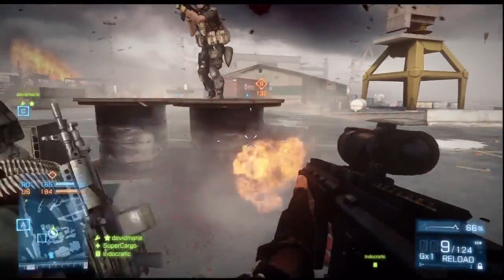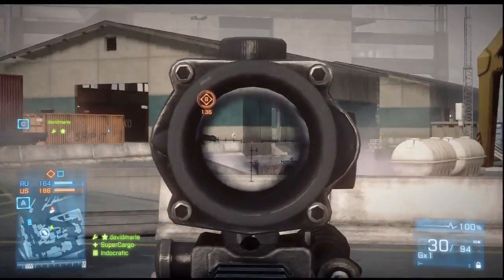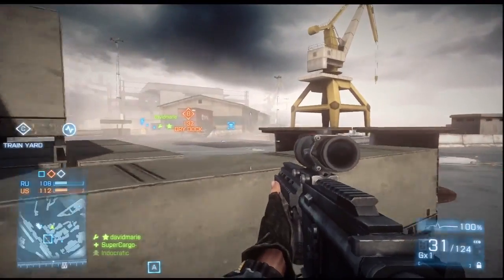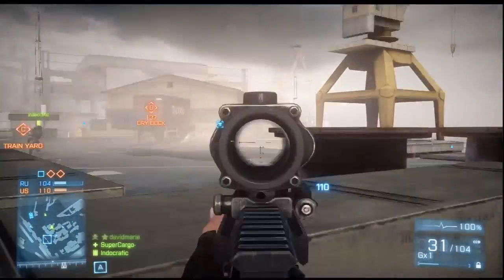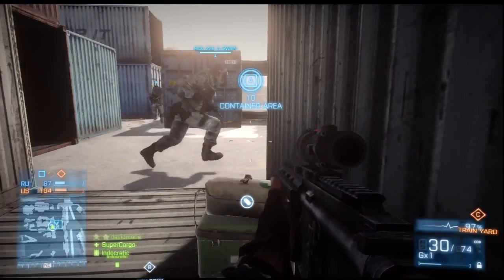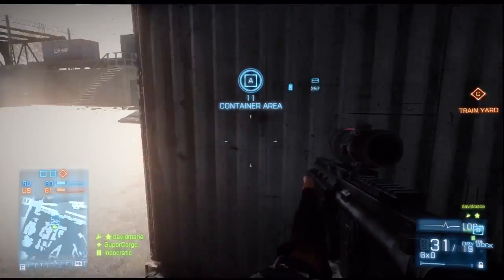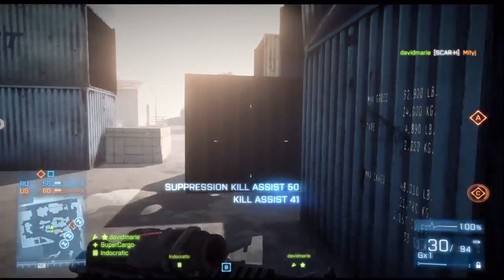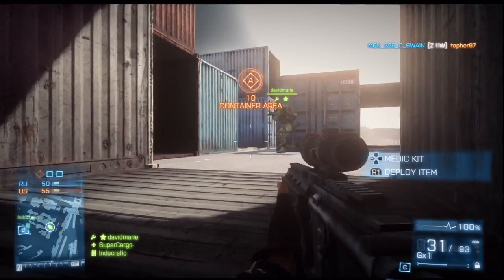Battlefield 3 - Multiplayer Review and Gameplay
I give my thoughts on how BF3 plays after going through the campaign and 10 or so hours on the multiplayer.